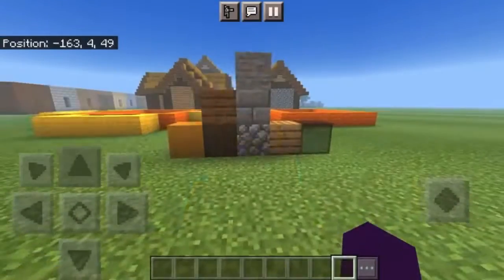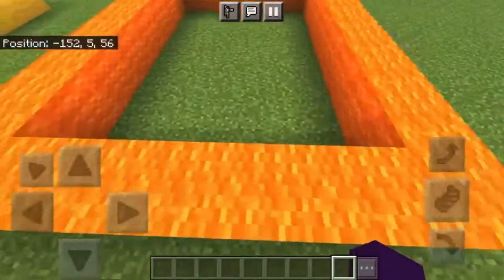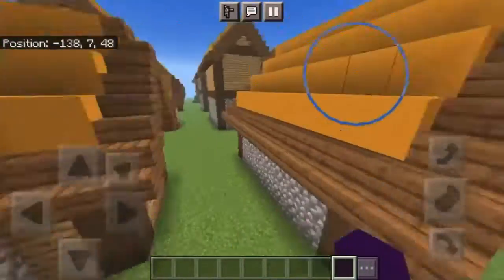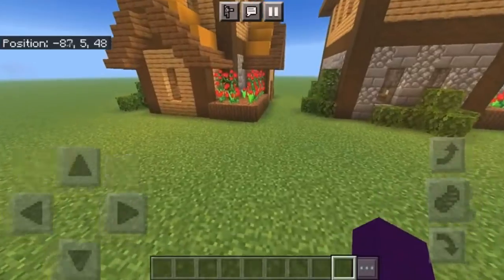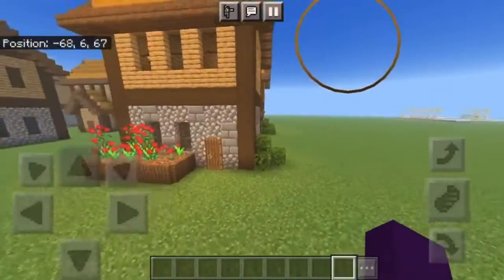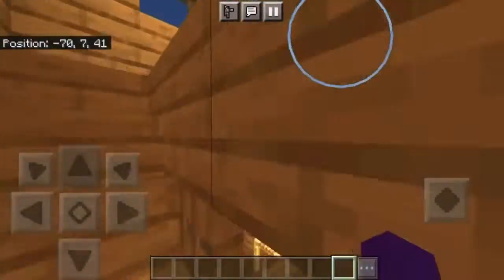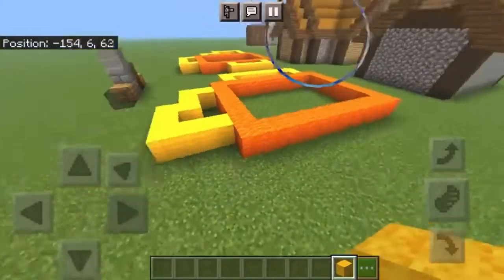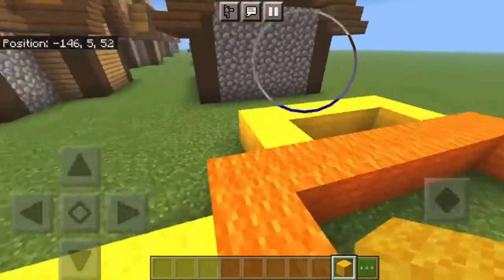How to ADD SHAPE to your MINECRAFT BUILDS!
If you’ve ever struggles with you builds looking too plain or too square, this is the tutorial for you. In this video, I’ll be showing you how to make your builds more interesting just by adding shapes.